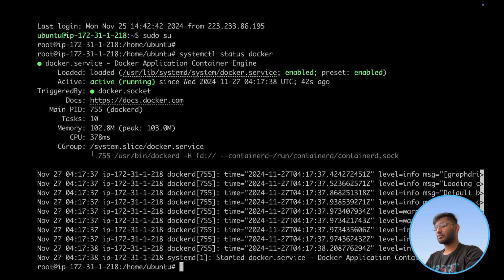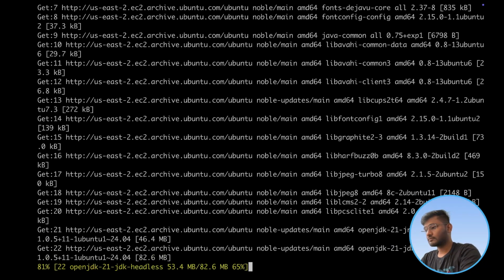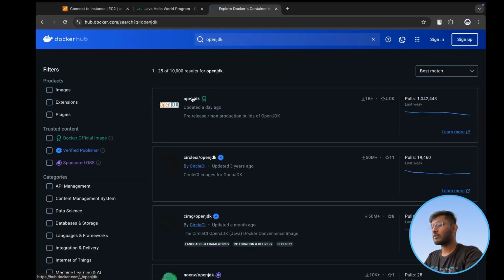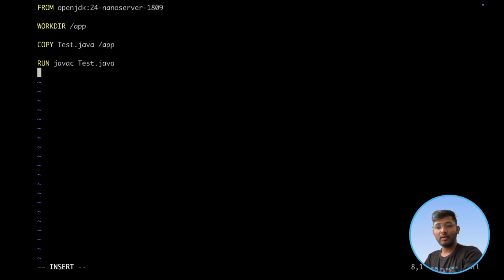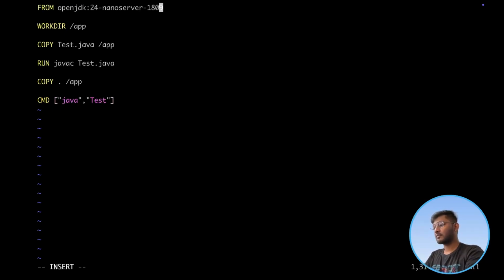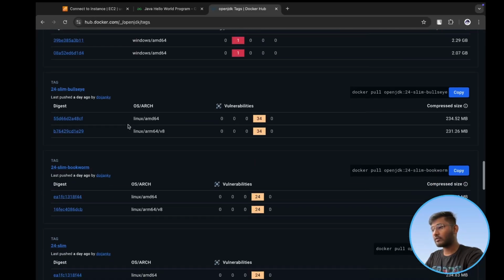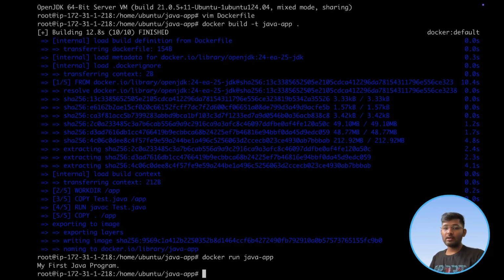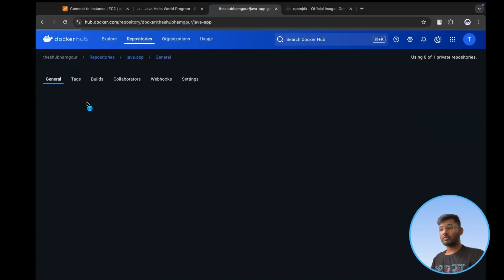13 - Writing a Dockerfile for a Java Application and Deploying to DockerHub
In this video, I document my journey of containerizing a Java application, solving real-time issues, and deploying it seamlessly using Docker. Follow along to learn practical skills for containerizing and troubleshooting Java applications.

Key Topics Covered:
- Writing a Dockerfile for a Java application.
- Building a Docker image for the Java application.
- Running the Java application locally and validating functionality.
- Pushing the custom Docker image to DockerHub.
- Solving live errors during deployment and execution.

This hands-on demonstration showcases the end-to-end workflow of Java application containerization, including debugging and deployment best practices.